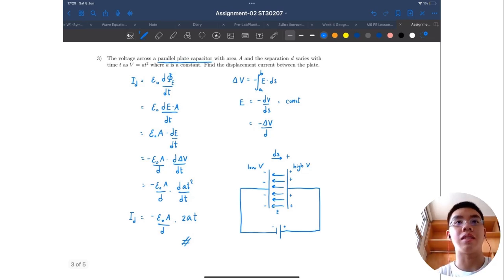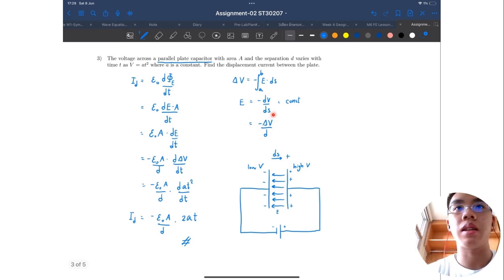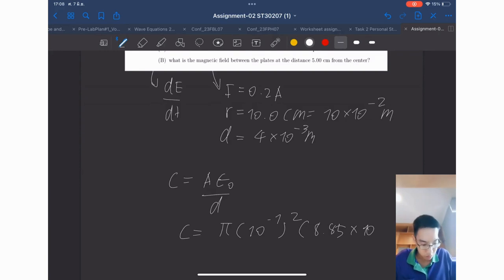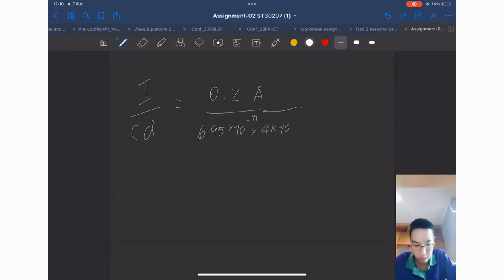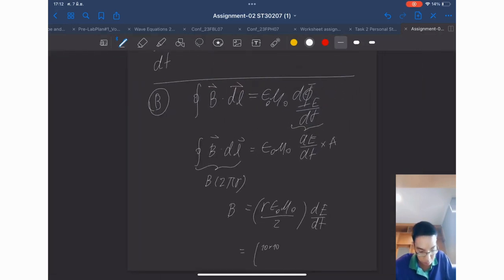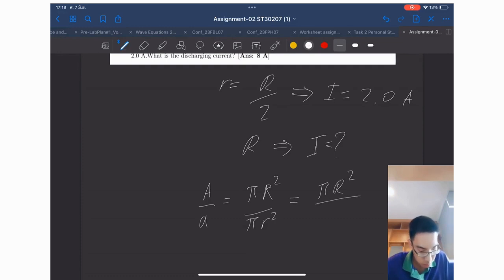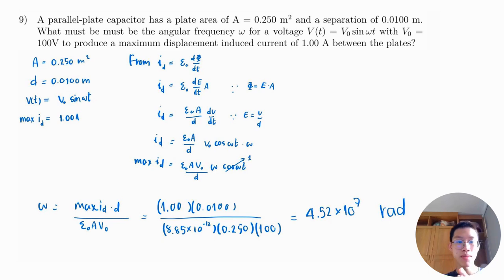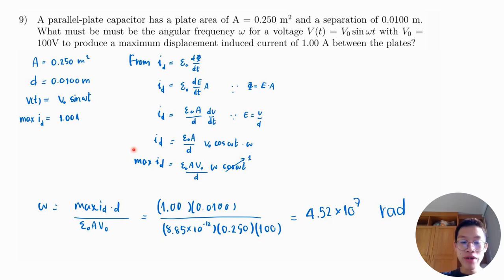Assignment2 Papunkorn, Pannawish, Teepakon